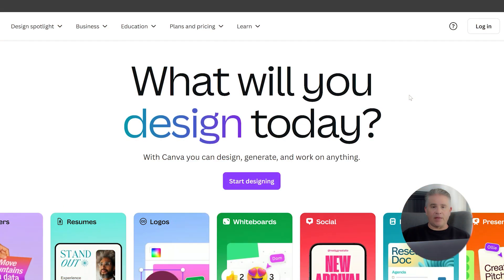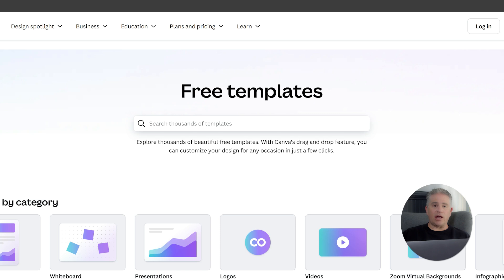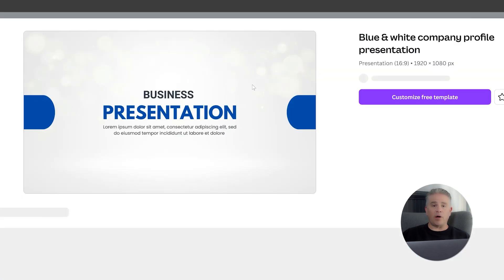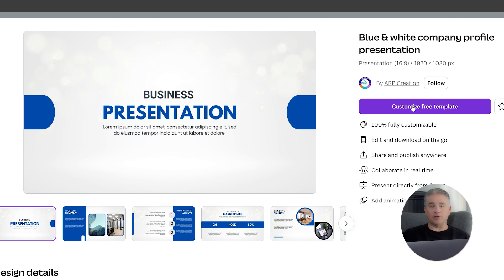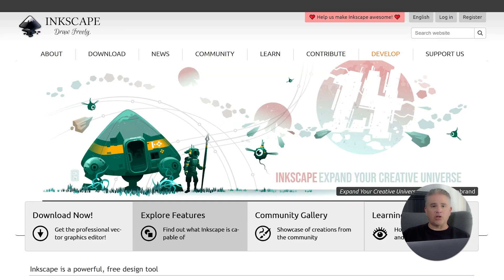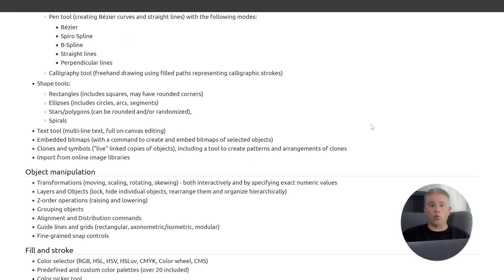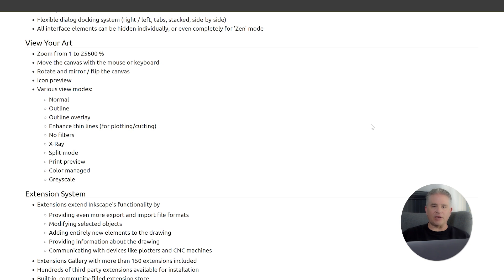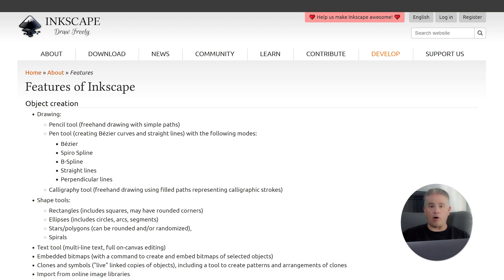Inkscape vs Canva 2026: 90% of People Choose Wrong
Discover the real differences between Inkscape and Canva. Many people choose the wrong tool without knowing what they actually need. In this video, we break down the pros and cons so you can make the right decision. Perfect for anyone comparing design platforms.